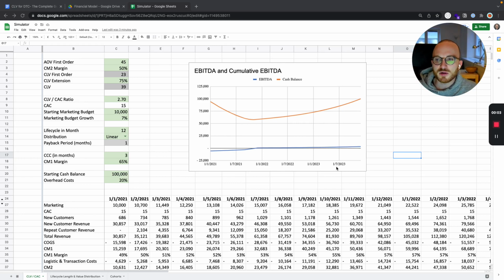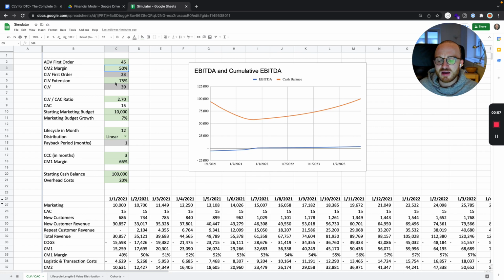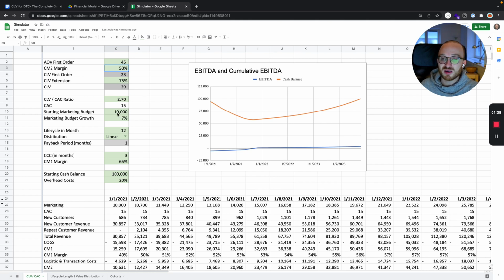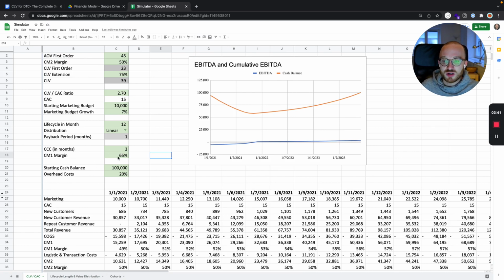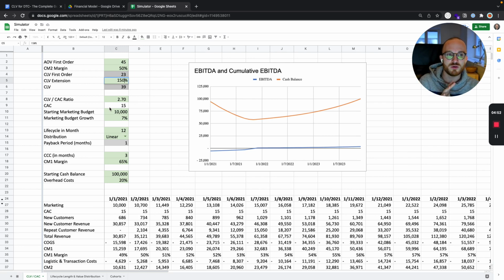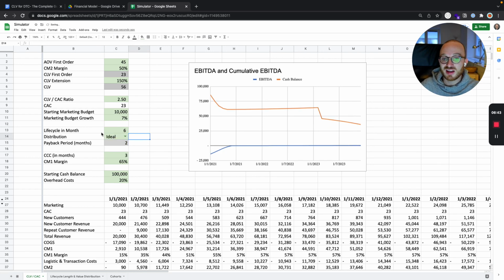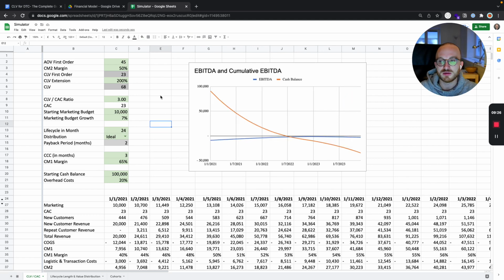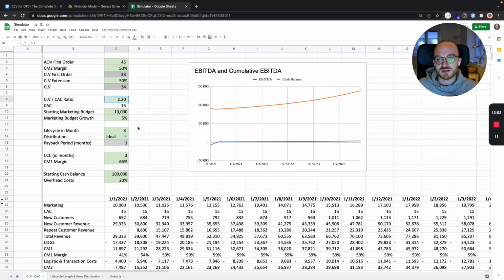Finding The Ideal CLV/CAC Ratio For Your eCommerce Busoness